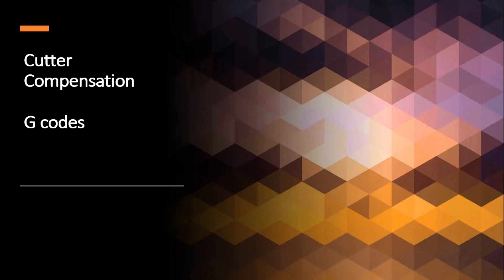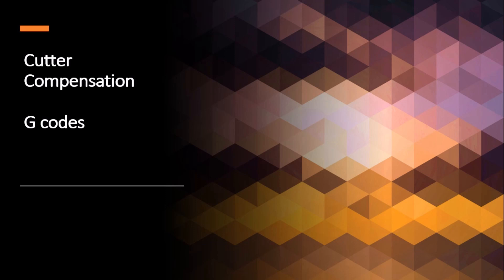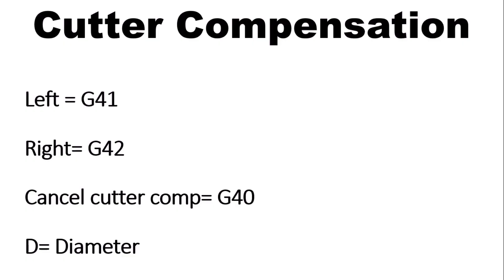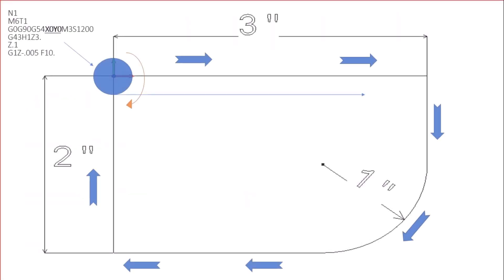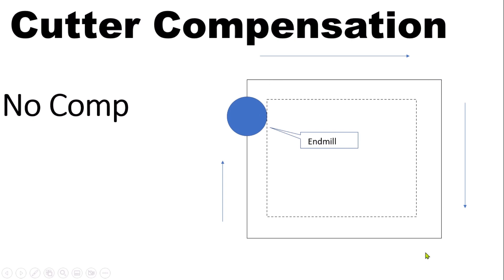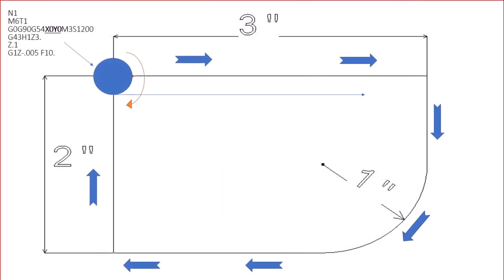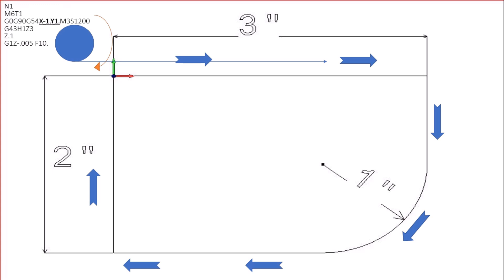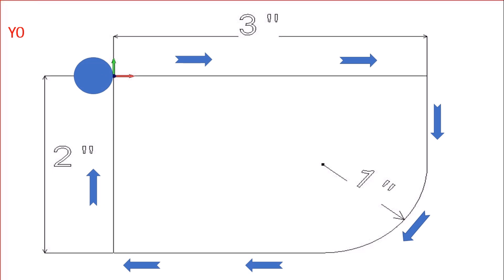G code / Cutter comp / CNC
This video illustrates how to incorporate cutter compensation into code.